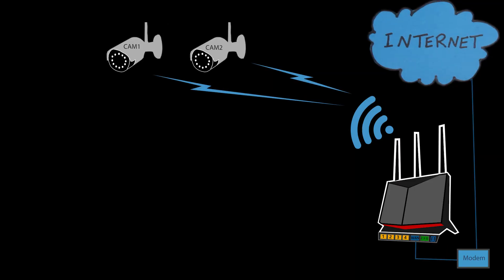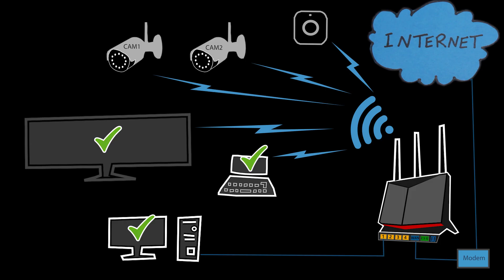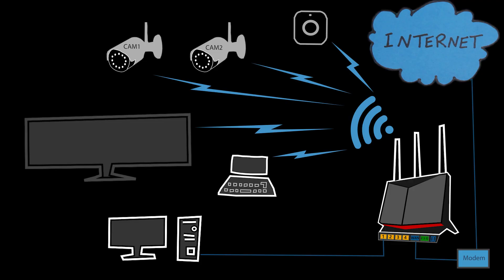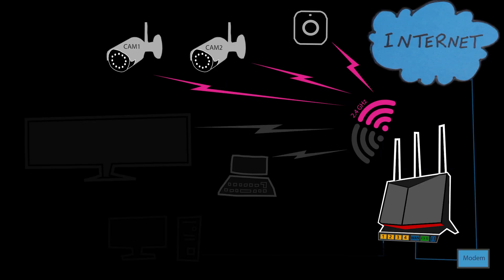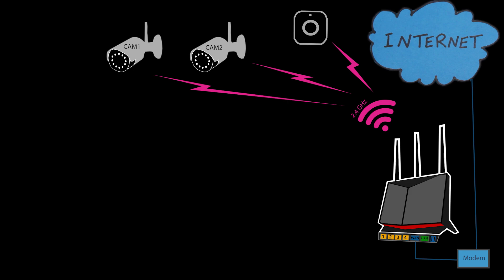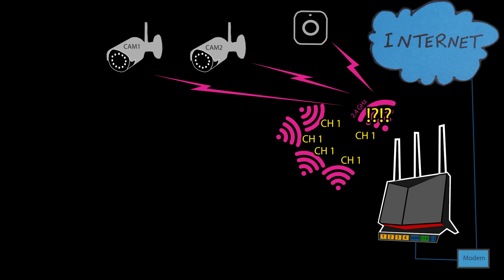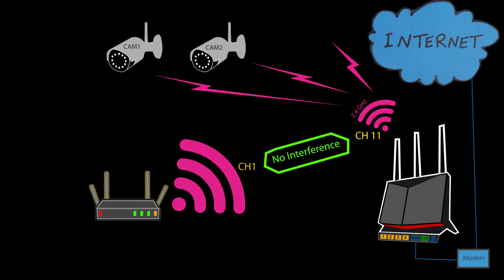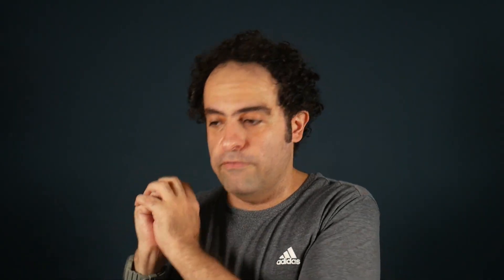How I Boosted My Wi-Fi Speed by 200x with One Simple Fix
In this video, I share how a simple tweak boosted my Wi-Fi speed by 200x. Learn how to troubleshoot and fix common Wi-Fi issues to get your network running smoothly again!

- Best Budget WiFi Router in 2024
►ASUS RT-AX57

- Best WiFi6 Routers in 2024
1►Asus ROG Rapture GT-AX11000 Pro

- Best WiFi6E Routers in 2024
1►Asus ROG Rapture GT-AXE16000

- Best Entry Level WiFi 7 Router:
►TP-Link Archer BE550
- Best WiFi 7 Router for Everyday Use:
1►ASUS RT-BE96U
2►TP-Link Archer BE800
3►Netgear Nighthawk RS700
- Best WiFi 7 Router for Gaming:
1►ASUS ROG Rapture GT-BE98 Pro
2►TP-Link Archer BE900

Actual data throughput and Wi-Fi coverage will vary due to network conditions and environmental factors, including the volume of network traffic, building material and construction, and network overhead, resulting in lower actual data throughput and wireless coverage. To benefit from any Wi-Fi generation features, the Wi-Fi client needs to be compatible with that generation.

You alone assume the responsibility of evaluating the merits and risks associated with the use of any information in this video. I do not accept any responsibility or liability for any loss or damage (direct, indirect, consequential, or otherwise) that may arise from your use of this information.